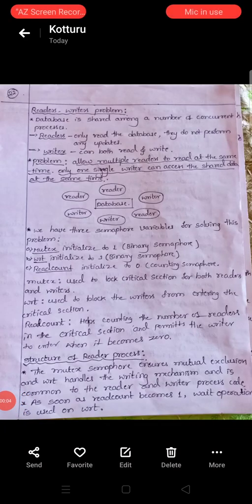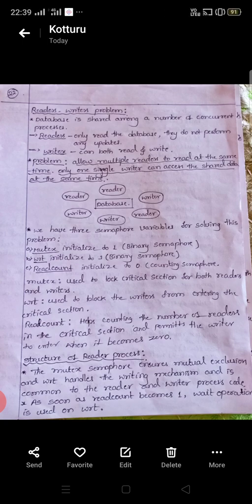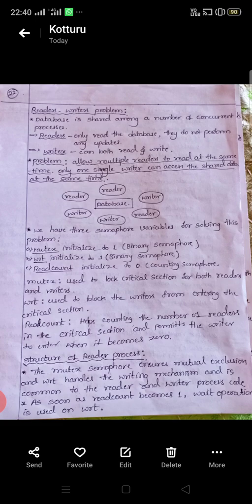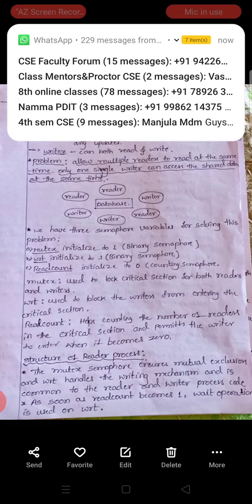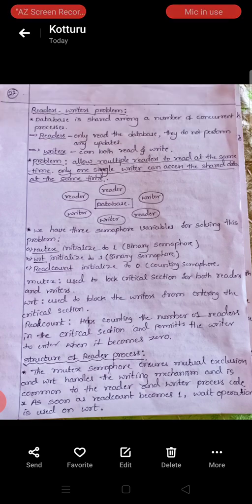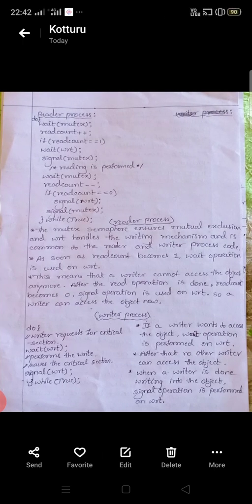Readers Writers problem